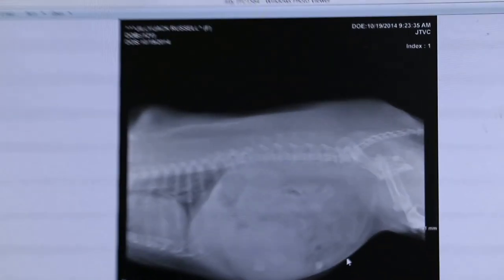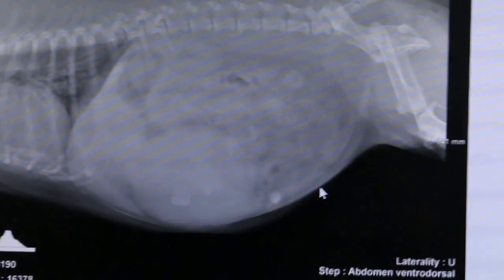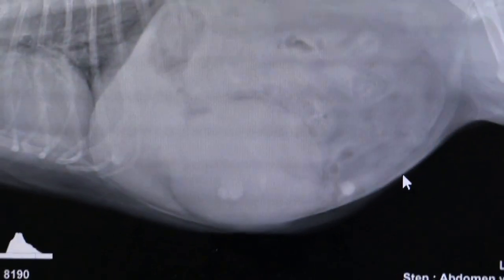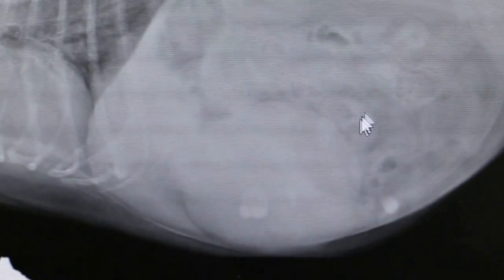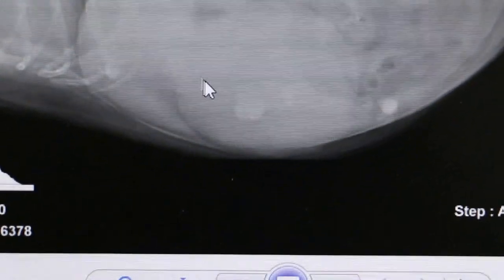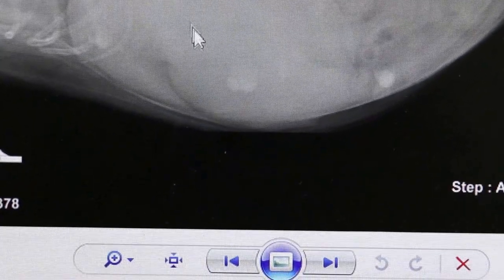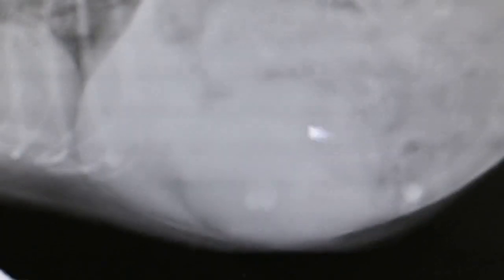An old Jack Russell has a swollen abdomen 3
Blood tests show liver disorders (increase in SGOT and ALT). I thought it could be an ovarian or splenic tumour. Exploratory laparatomy is necessary to check what tumour she has. She had liver tumours with yellow multiple "abscesses".

Exploratory laporatomy is needed to know what type of tumour. It was not a splenic tumour. During surgery, the liver had one massive tumour in a liver lobe and several smaller ones.